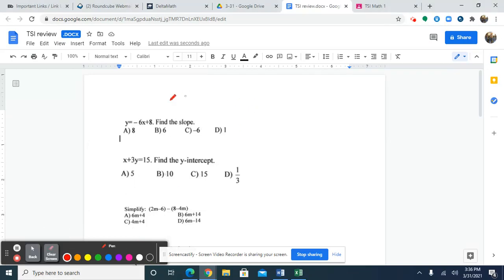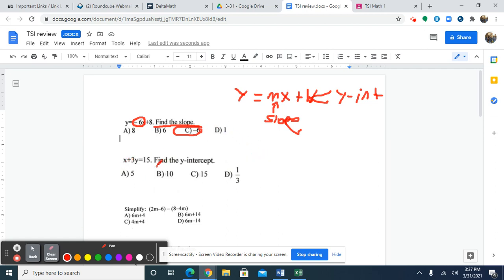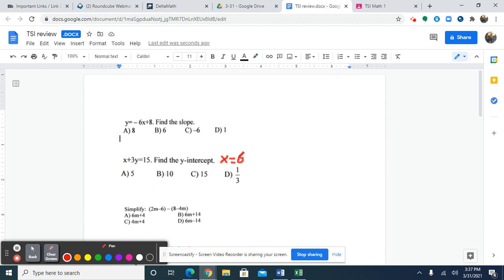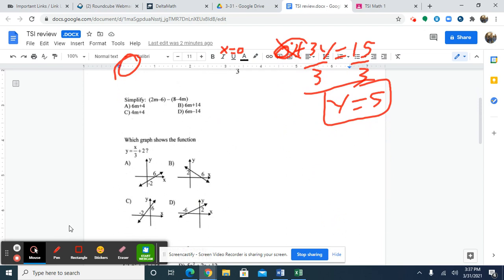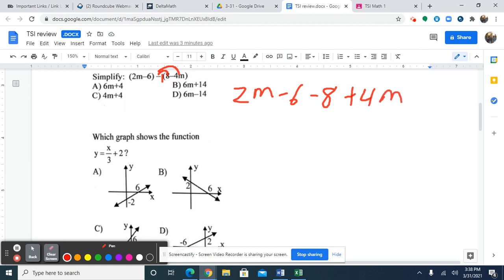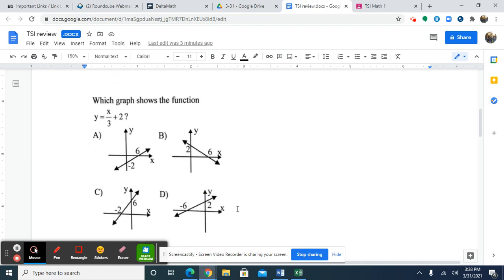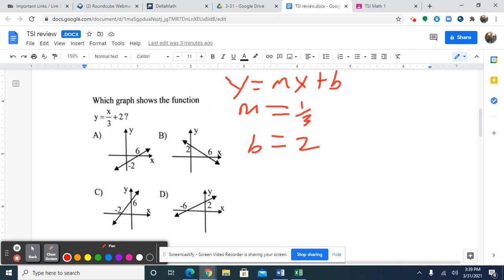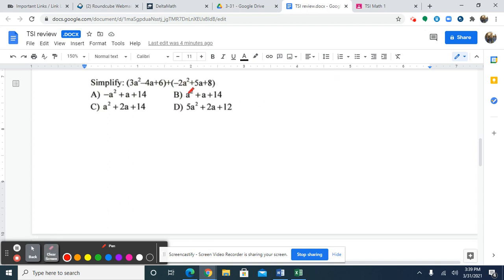TSI Third Nine weeks Review Part 1